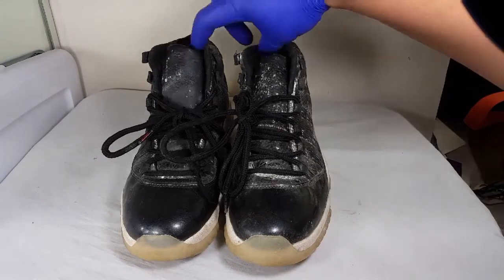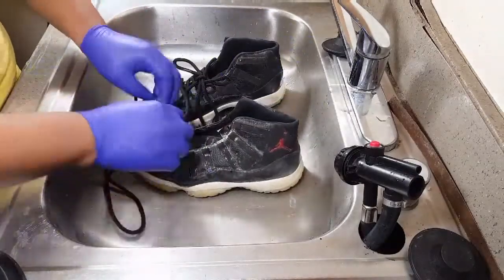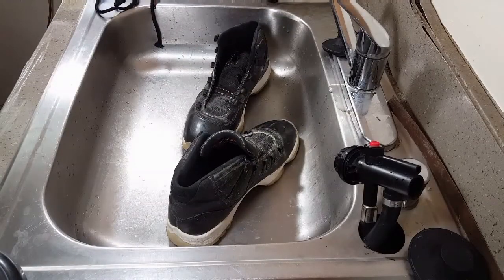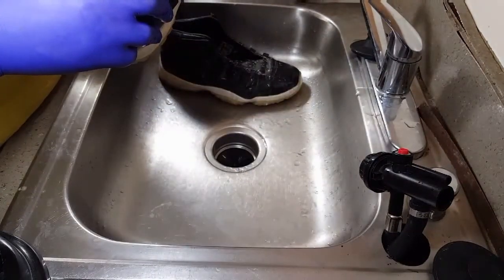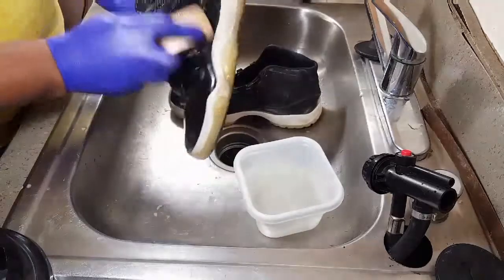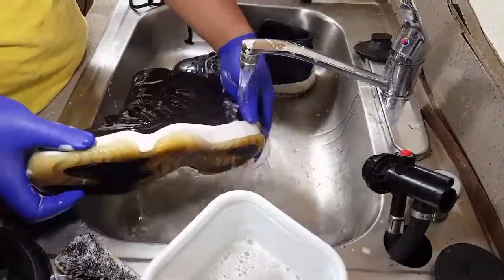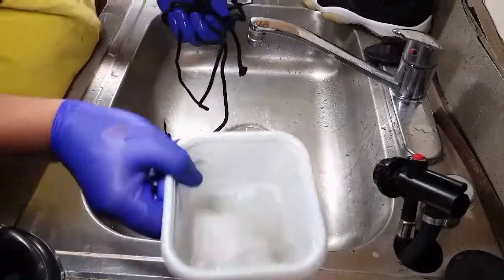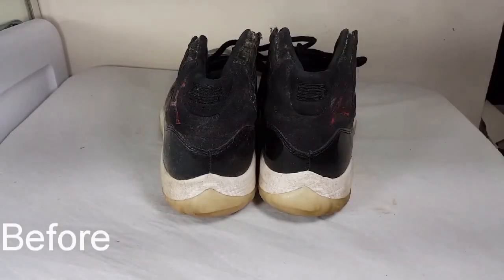HOW TO DEEP CLEAN AIR JORDAN 11 RETRO "72-10" FULL RESTORATION USING "ELITE FEET SHOE CLEANER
BEFORE & AFTER
AIR JORDAN 11 RETRO "72-10"
DEEP CLEANING USING "ELITE FEET SHOE CLEANING SOLUTION"